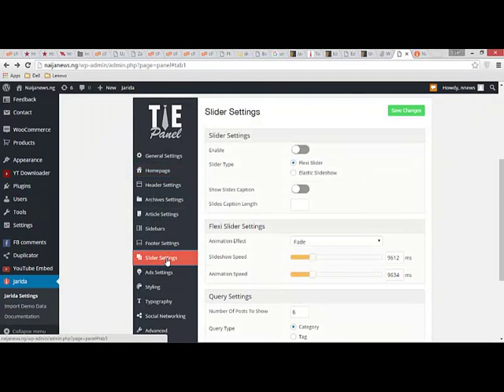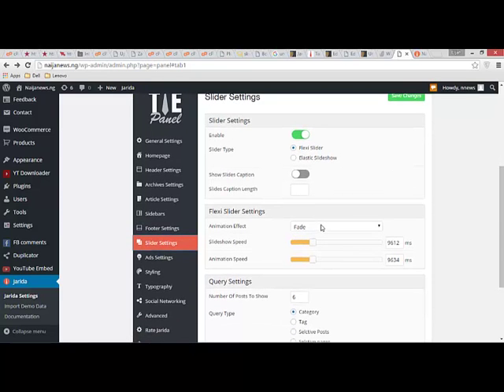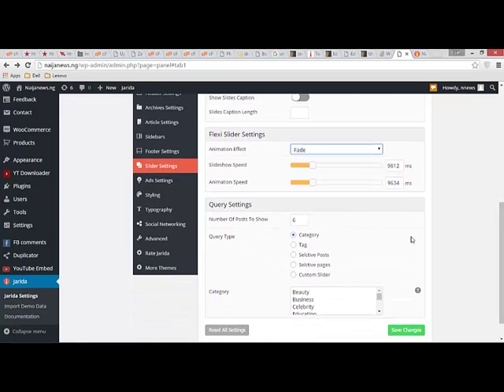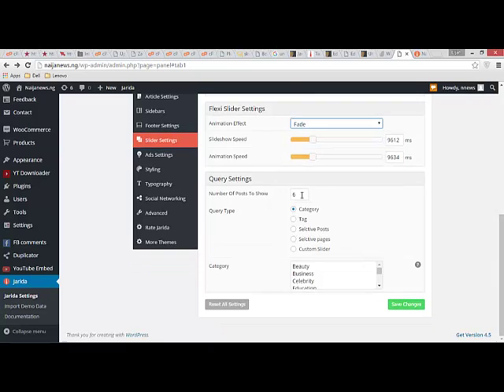Adding Slider to Our Website